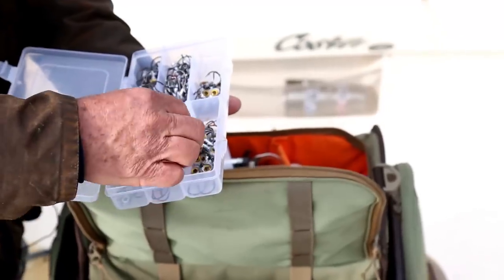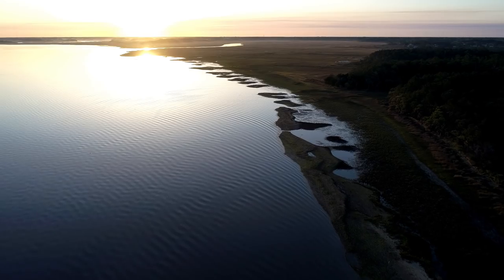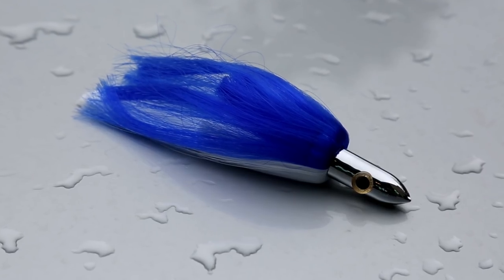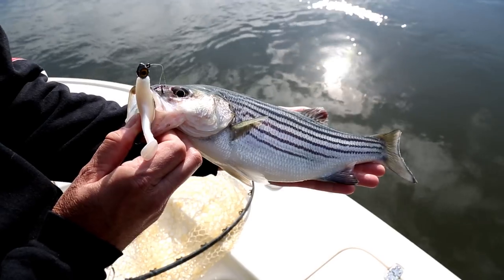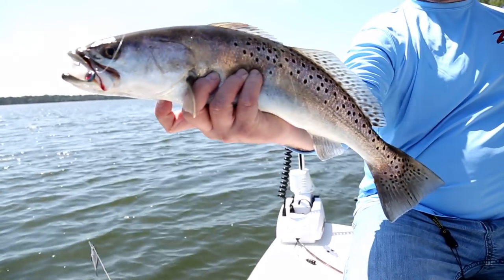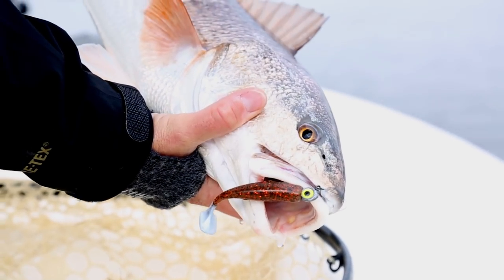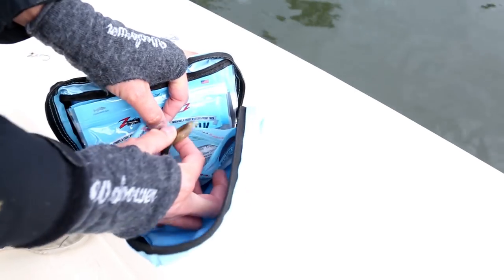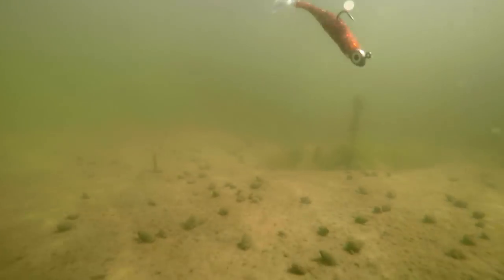Z-Man Project Z ProFileZ: Eye Strike Fishing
Meet Lowcountry inshore fishing gurus Ralph and Dave, designers of the Trout Eye and Redfish Eye Jigheads.  The second installment of our Project Z: ProfileZ series takes you on the water with the guys behind some of the most popular jigheads on the market today for a trip through the tidal waters where the idea for their jigheads was born!

So many words (Unfinished song)- Jahzzar - provided by Jamendo